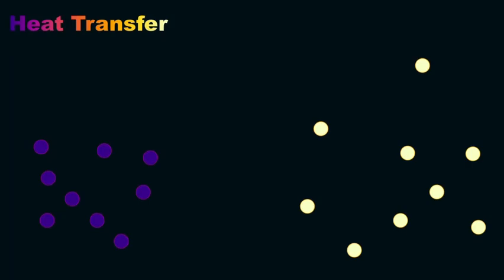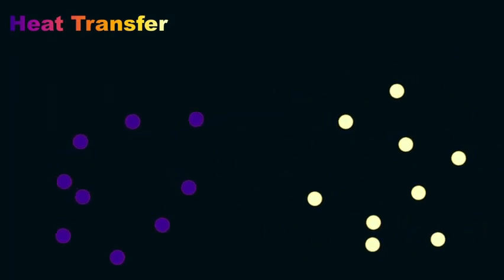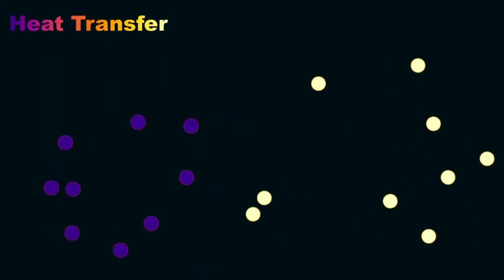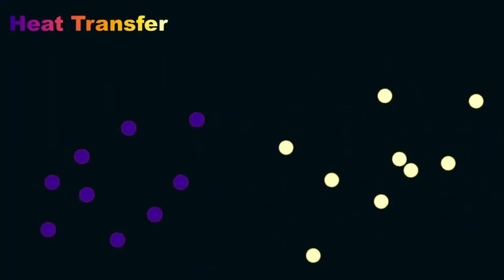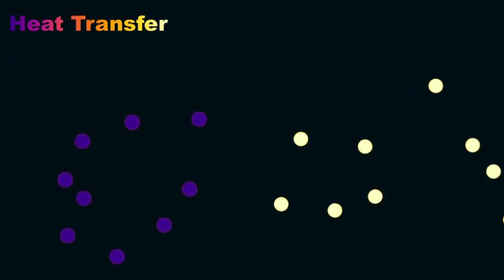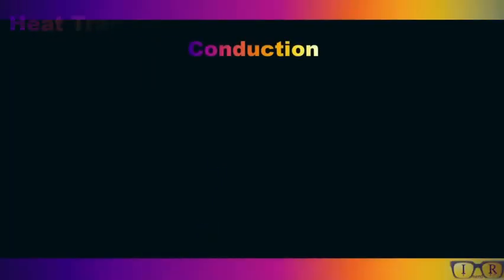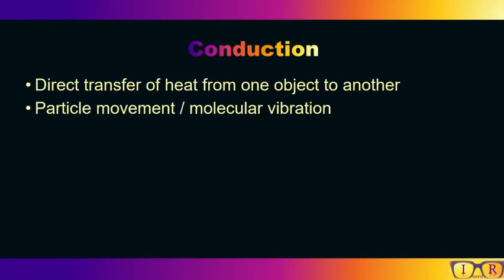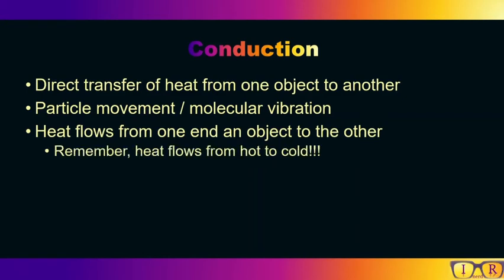Conductive Heat Transfer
What can hotdogs teach us about conductive heat transfer? In this video, I explore conduction and how it appears in infrared.